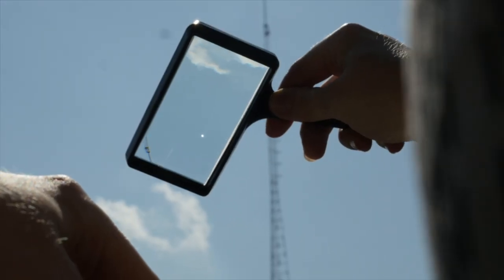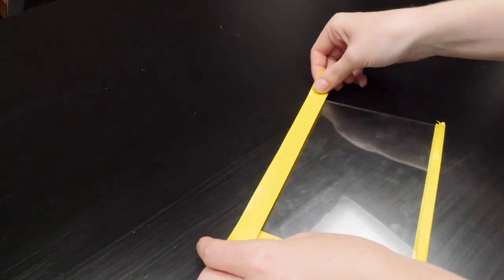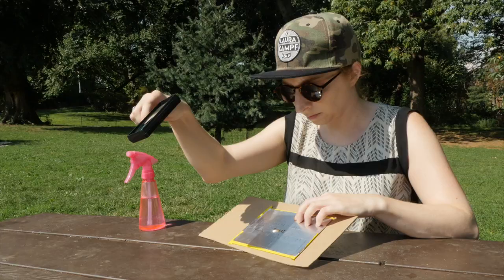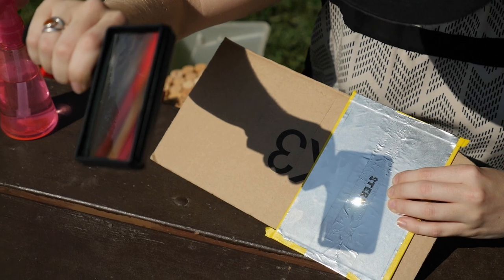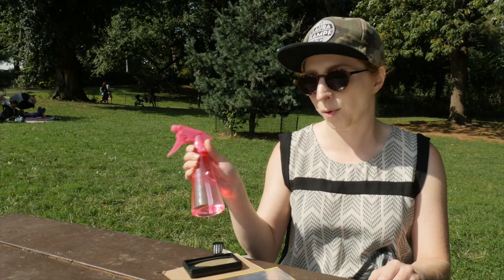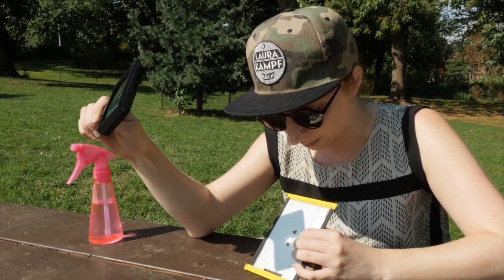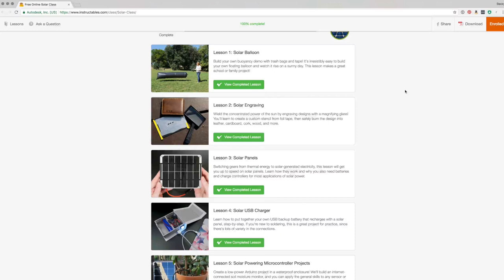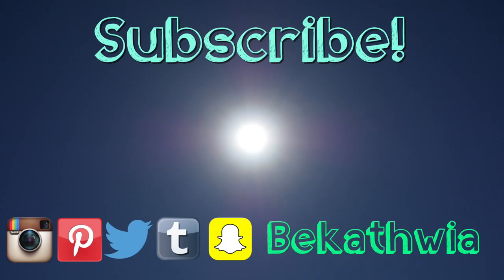Solar Engraving // Becky Stern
This week's project has me engraving materials with the power of the sun! Learn to make a stencil for solar engraving using a magnifying glass-- open the description for more info⬇️